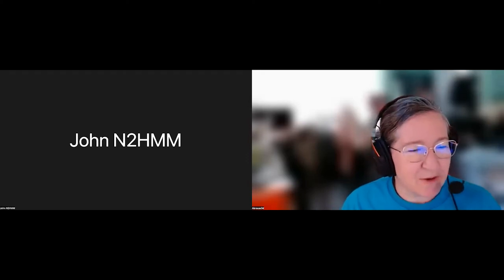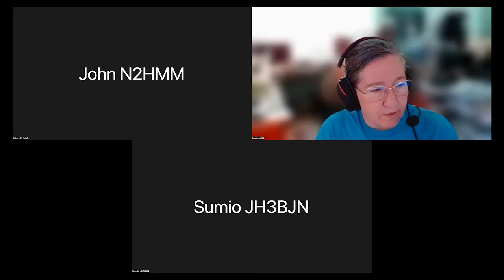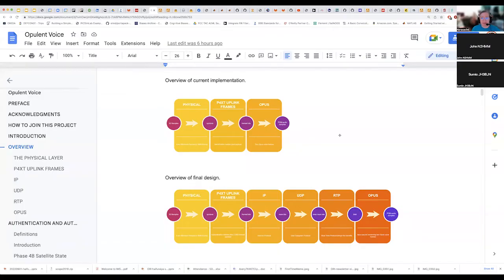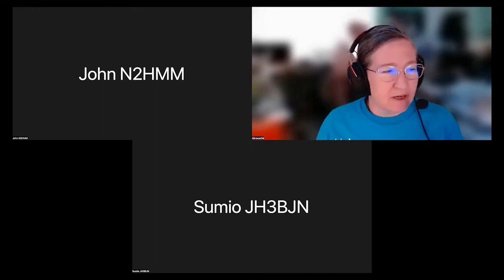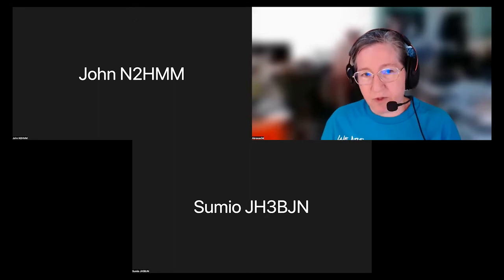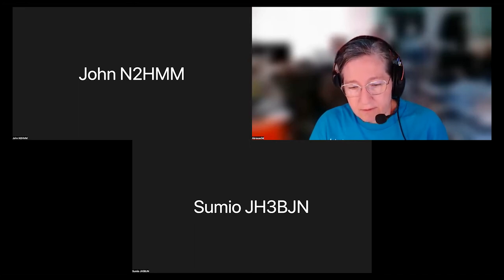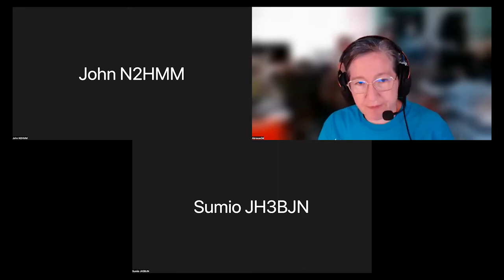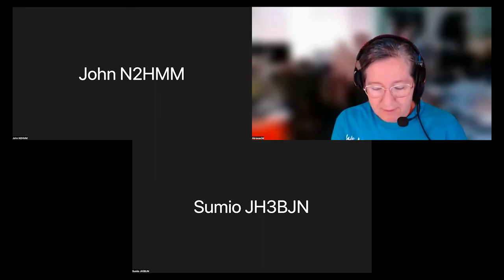ORI Office Hours - Uplink 3 October 2022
Open discussion about the uplink and whatever participants want to talk about.